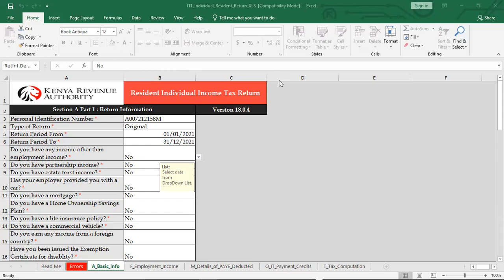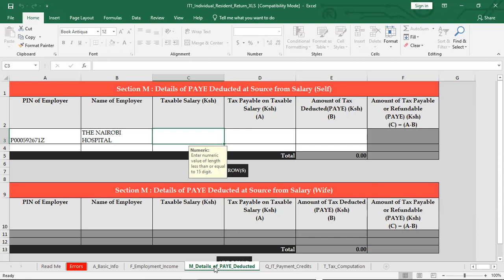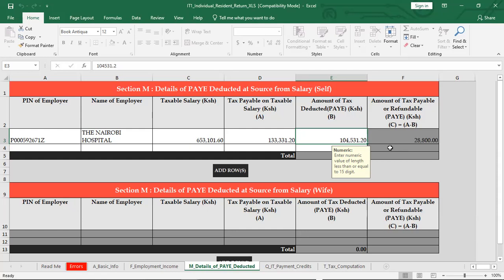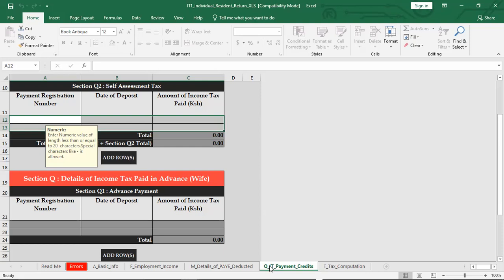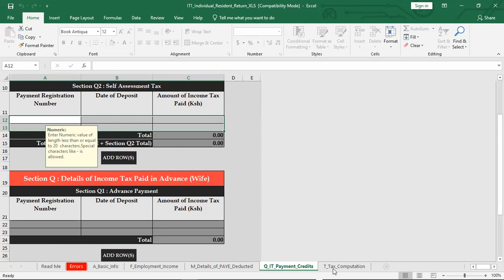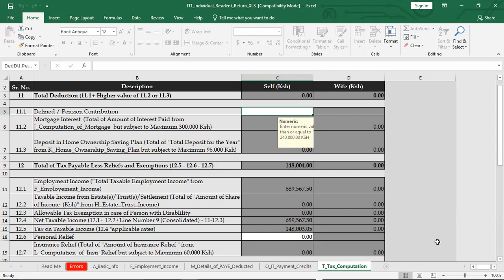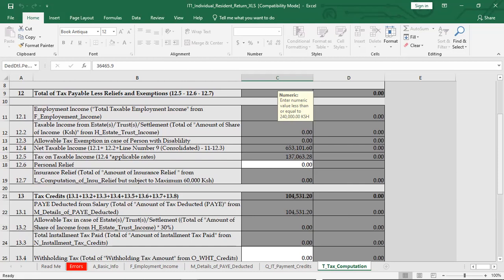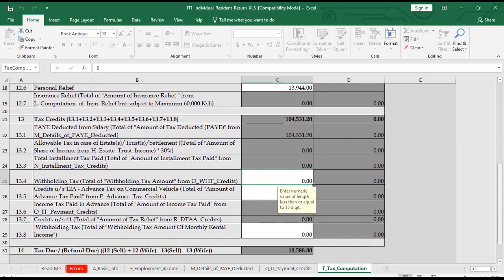practical tax filing training